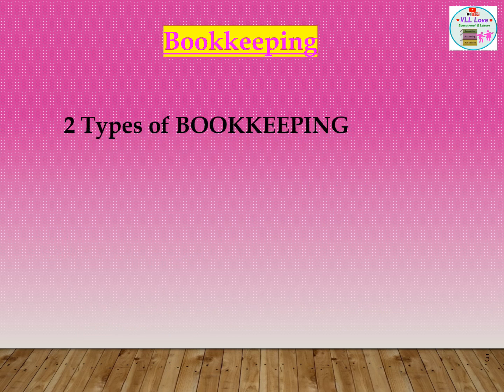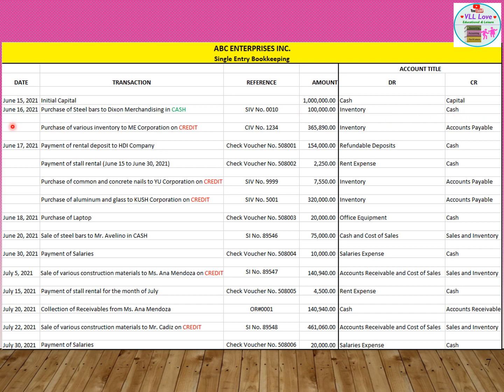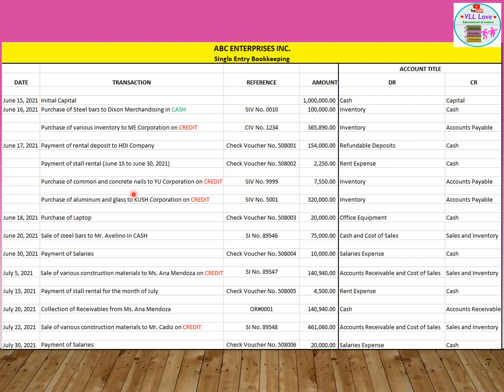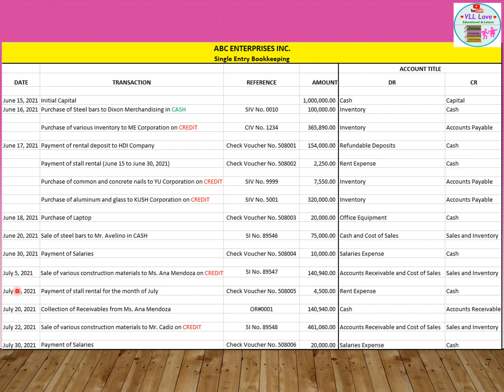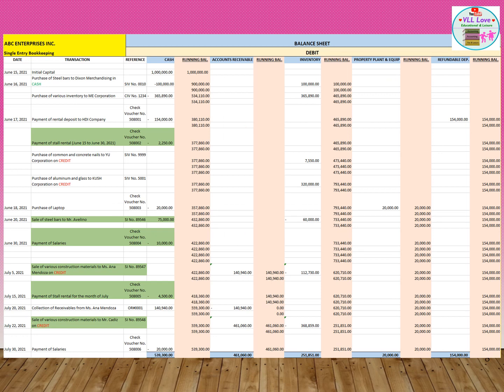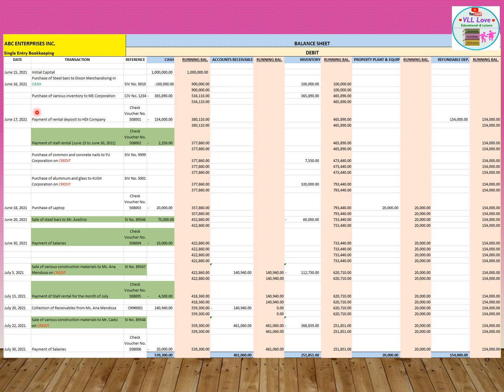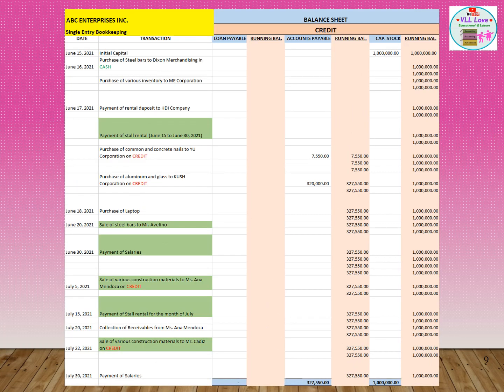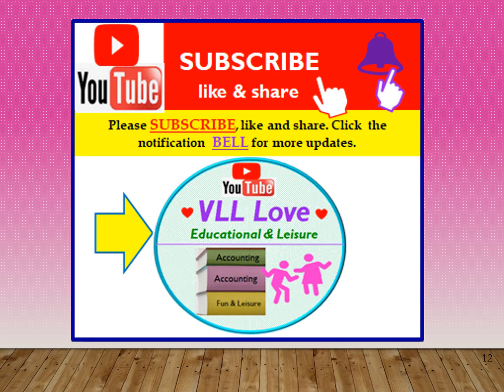Practical application of BOOKKEEPING (Part 2)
Hi everyone, thank you for your support to our endeavor.  We pray that we are imparting knowledge to our subscriber and to our soon to be subscribers.
You can also check out the following vlogs:
Vlog 1 - Basic Accounting for non-accountants - Balance Sheet (Part 1)
Vlog 2 - Basic Accounting for non-accountants - Income Statement (Part 2)
Vlog 3 - Basic Accounting for non-accountants - Cash Flow (Part 3)
Vlog 4 - Bookkeeping - Introduction (Part 1)
Vlog 5 - Bookkeeping - Practical application (Part 2)